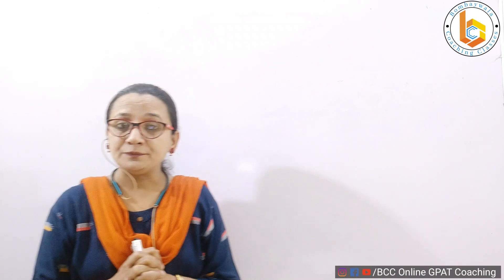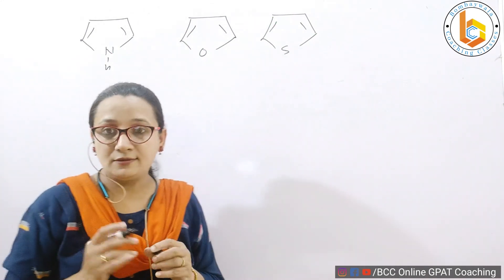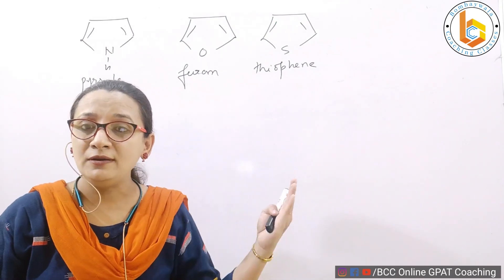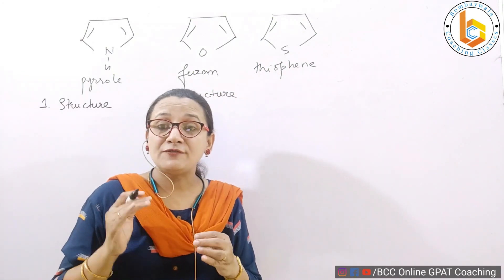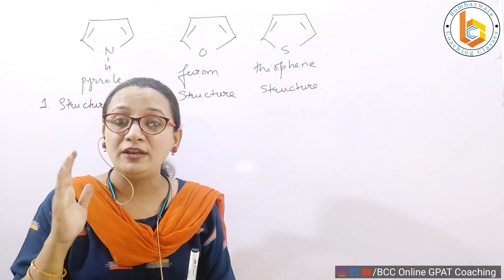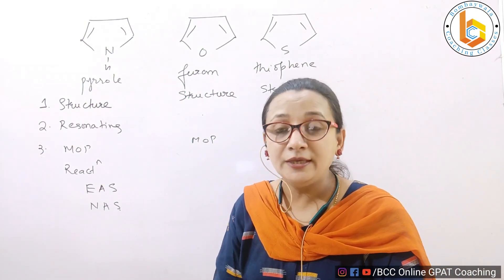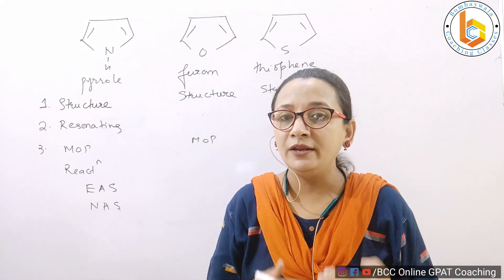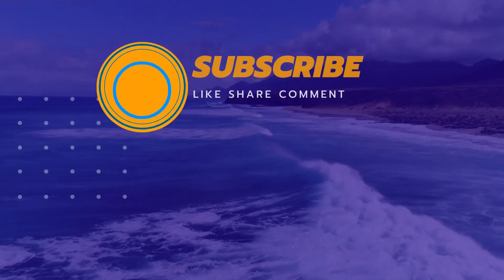heteroaromatic 7 || how to study heteroaromatic compound